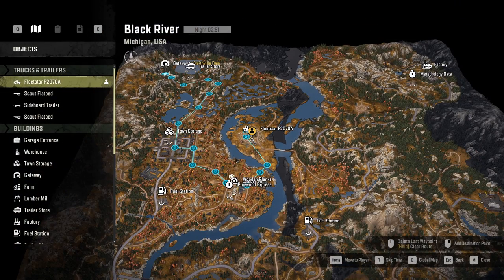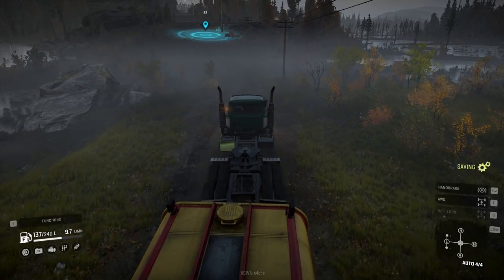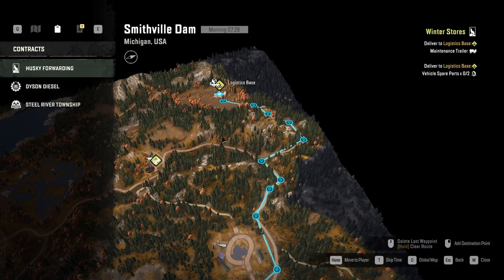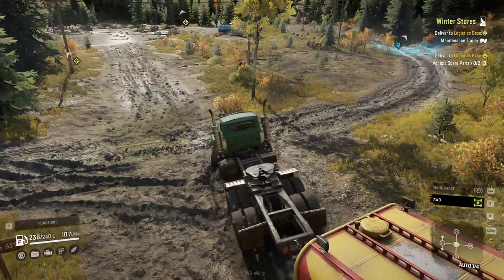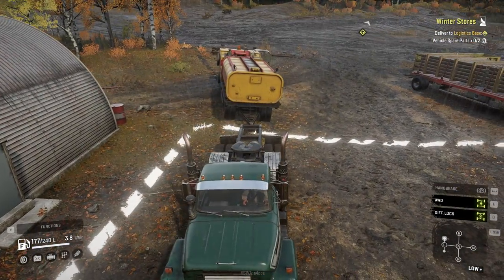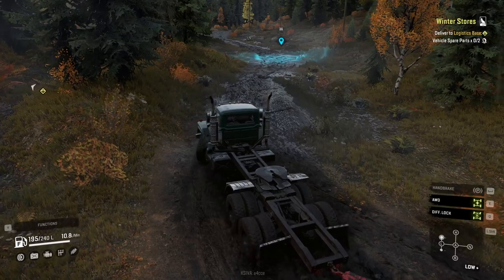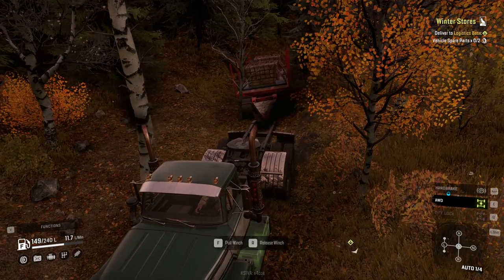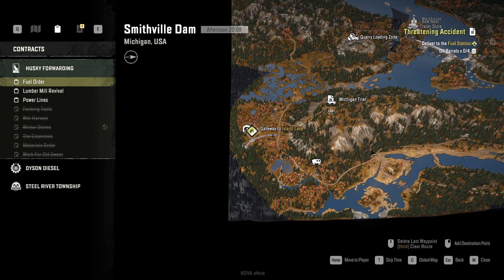Cosmo plays SnowRunner: E41 - Winter Stores - Maintenance Trailer [ Chill content, no spaz ]